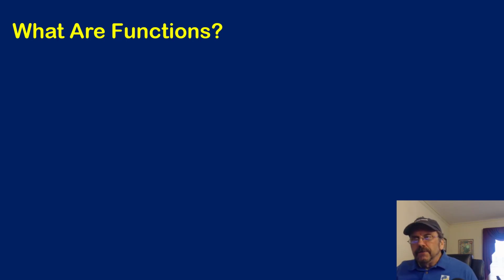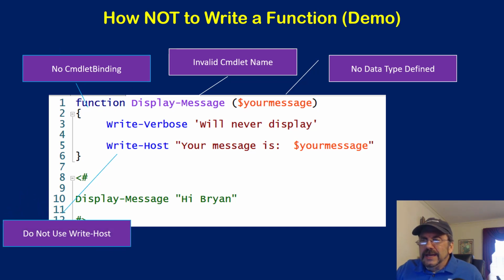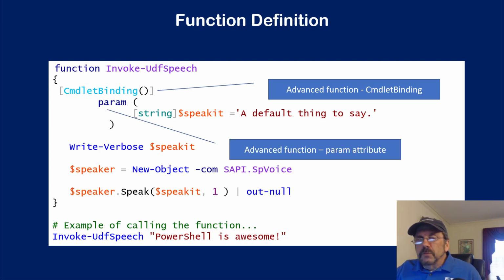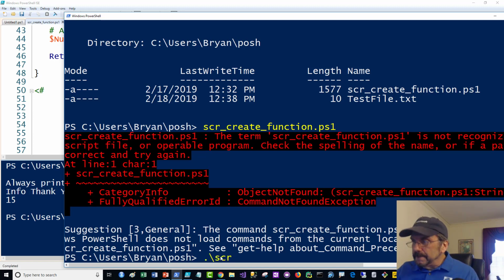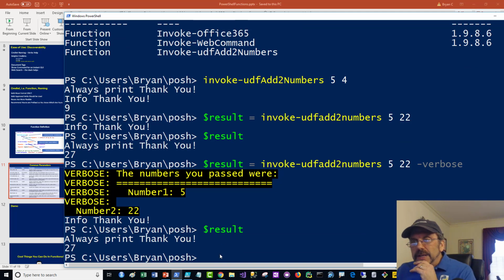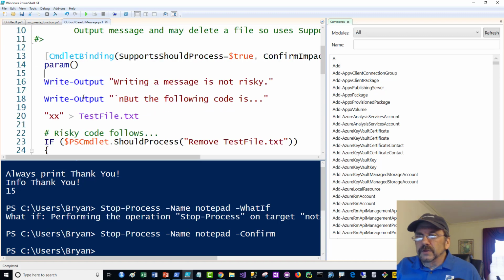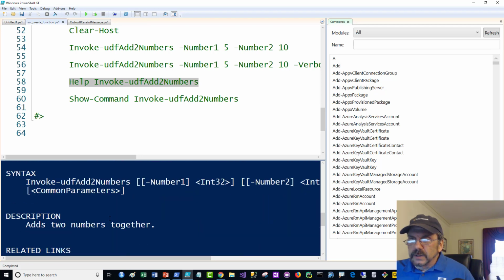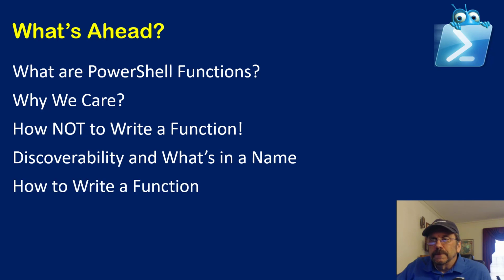PowerShell: Writing Functions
How to write PowerShell functions and how to take advantage of the many advanced features they offer.  This is the video to step up your PowerShell game.  Lots of demonstration code and walkthroughs.